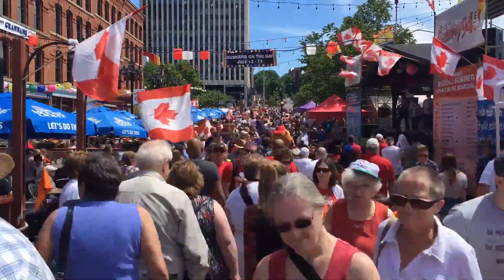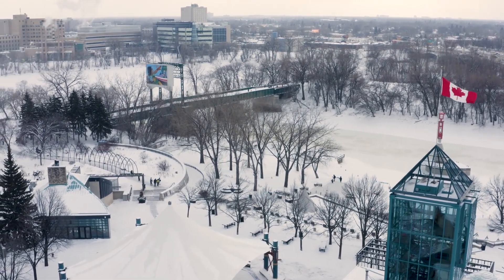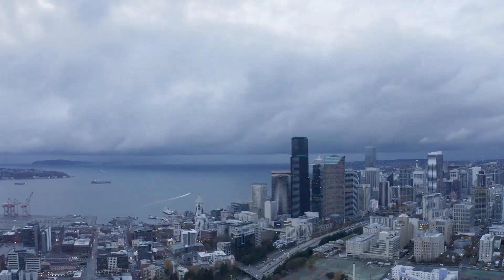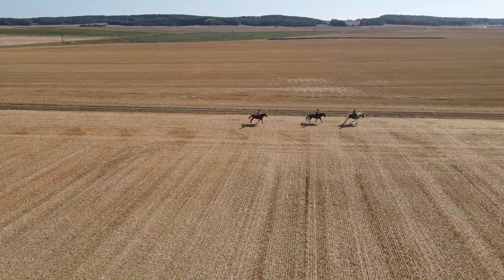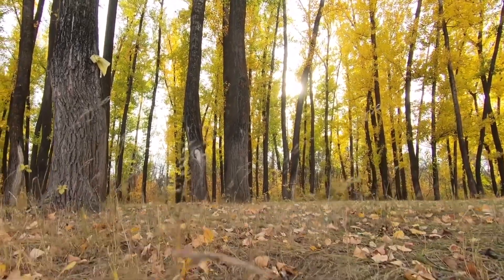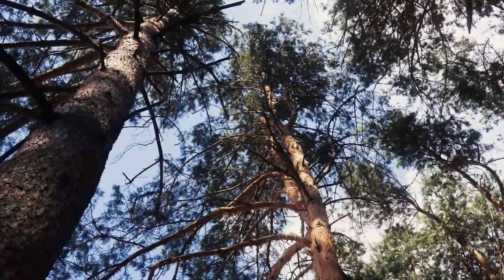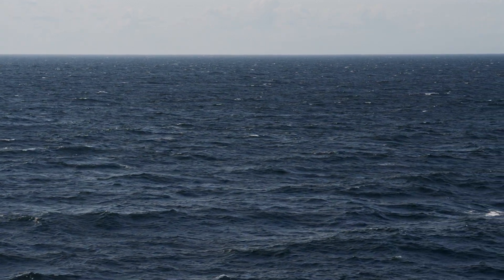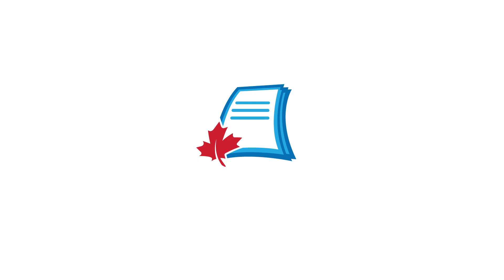Exploring Canada’s Climate Zones - Arctic, Pacific, Prairie, Boreal & Atlantic 🌎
Discover the incredible diversity of Canada’s five major climate zones! 🌨️🌲 From the icy Arctic to the lush Pacific coast, the sunny Prairies, the Boreal forests, and the Atlantic shores—each region has its own unique climate, wildlife, and way of life. Learn how these zones shape the land, the people, and the country’s natural beauty. Perfect for students, educators, and nature enthusiasts!